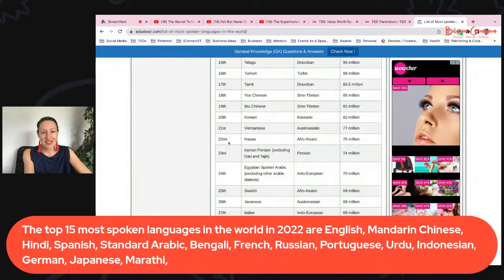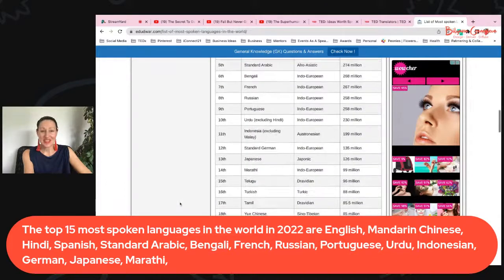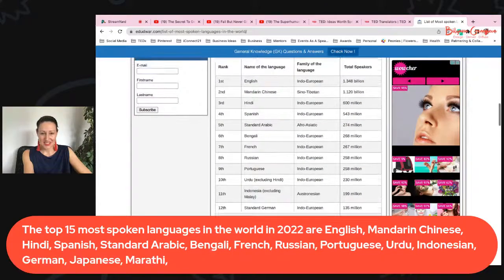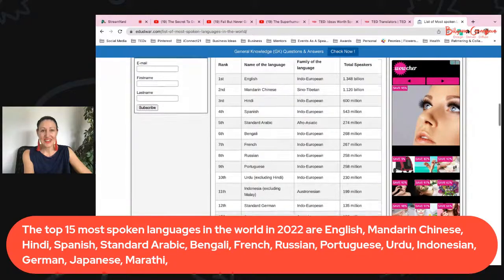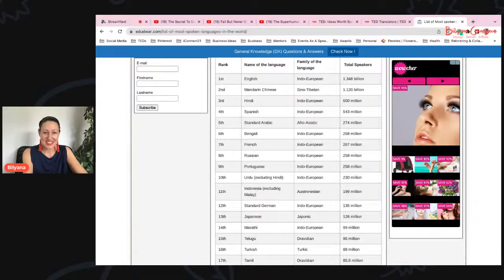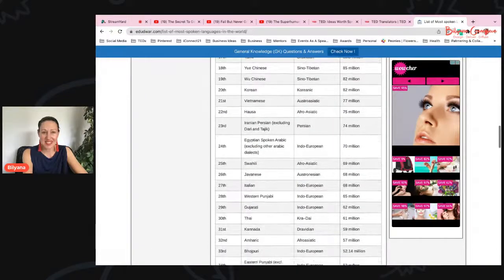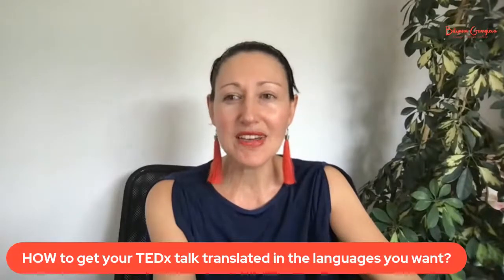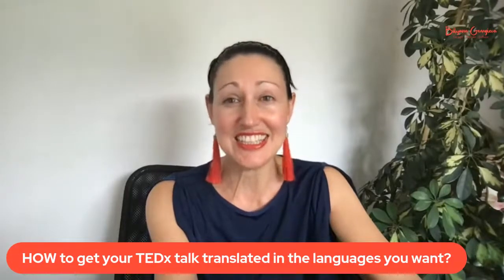One Trick To Increase Views On Your TEDx Talk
Many TEDx Speakers ask me how to increase the views of their TEDx talk ...

Some of them were published recently,
Some have been around for several years

Regardless when your TEDx talk was published that ONE trick will double or triple your views in time.

On today's 'Red Dot Speaker Star' podcast episode I'll give you step-by-step WHAT to do and will show you few examples.

Join me here LIVE at 12 pm BST / 7 am ET / 6 am CT